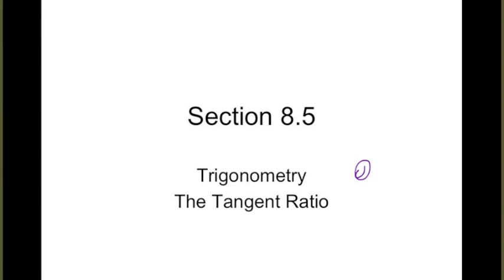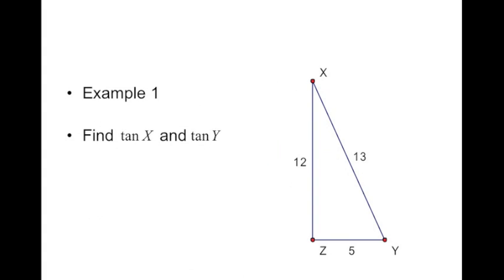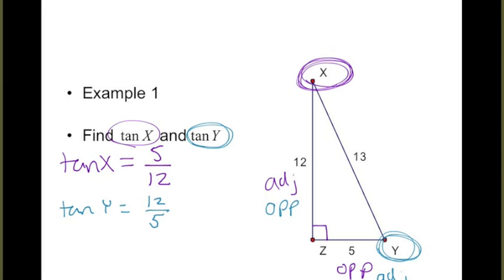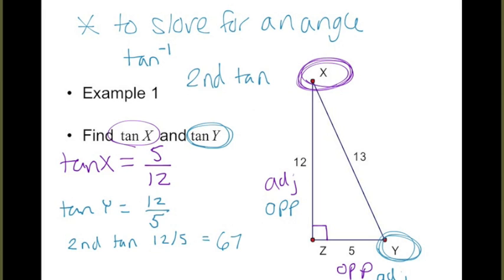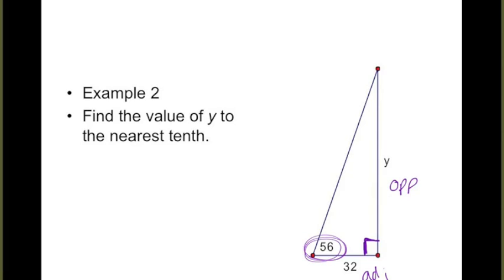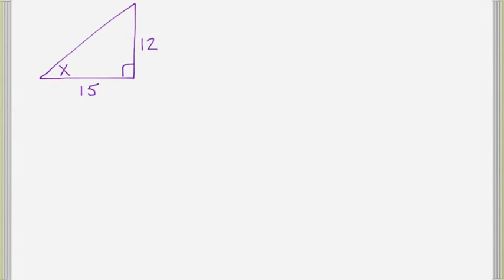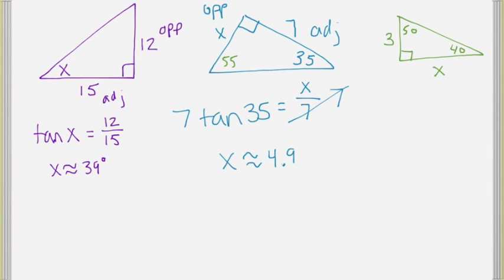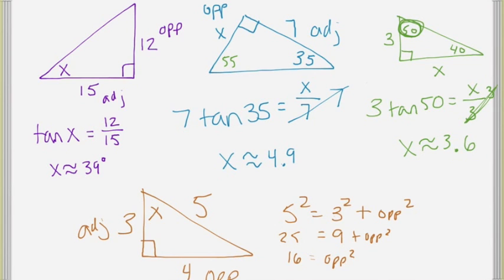geom 8 5